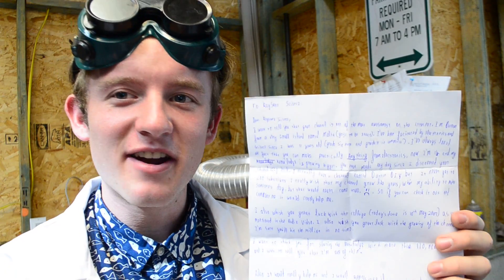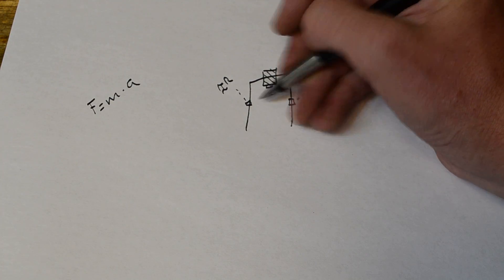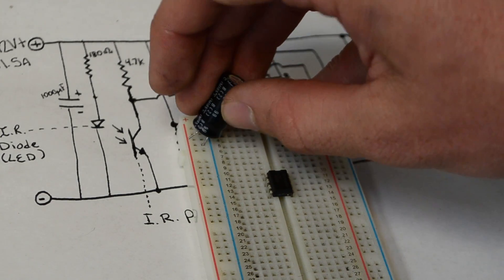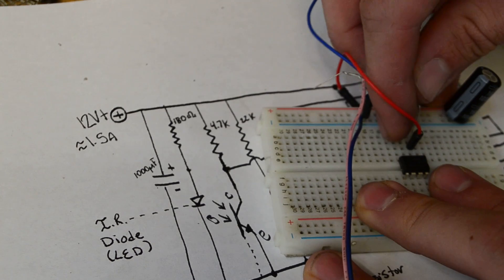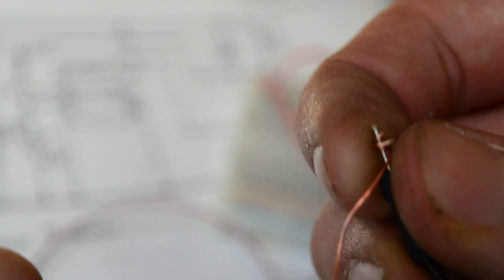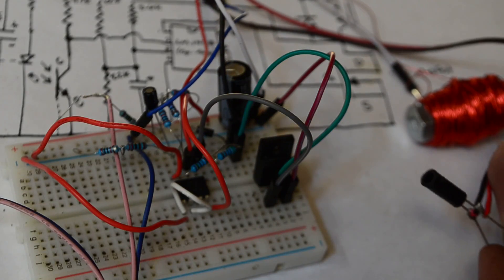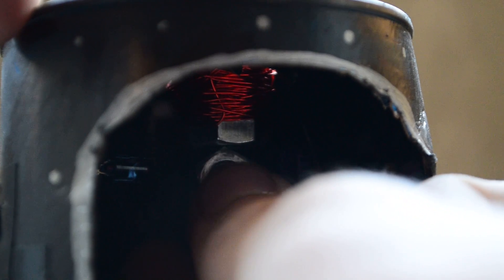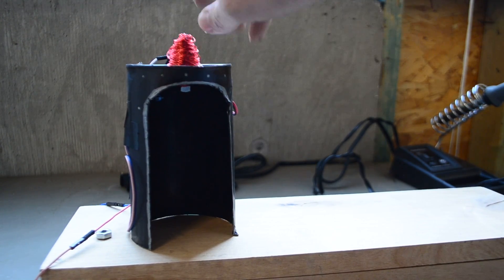How to Levitate objects ( Electromagnetic Levitation )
No pseudo science, In today's episode, we learn how to make an electro magnetic levitation device by using an Infra Red diode, and a photo transistor to detect where the object is, and set the state of the magnet accordingly. Thanks guys! 👍🏻